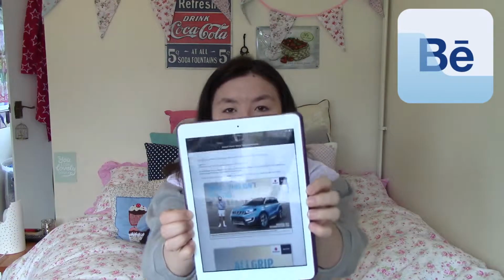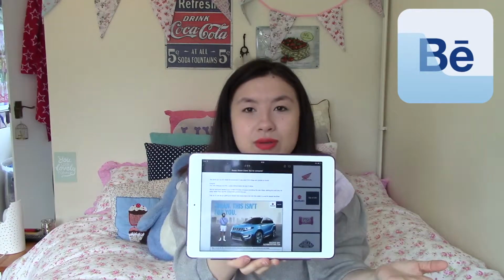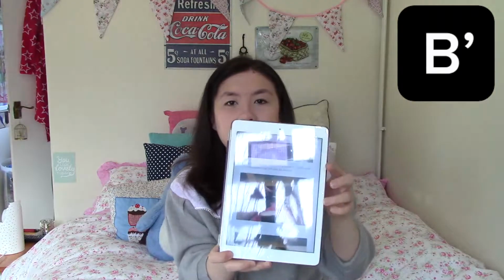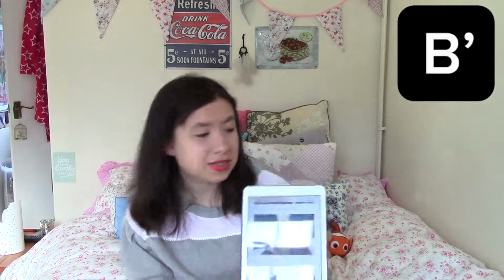Top 5 iPad Apps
Another Top 5 Video, this time about iPad Apps.